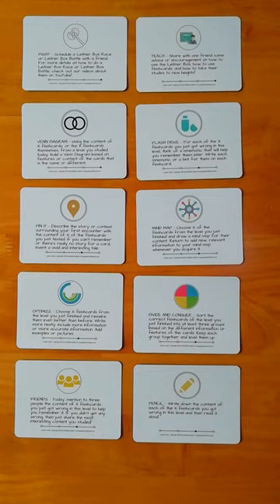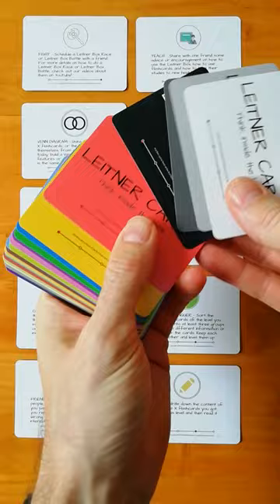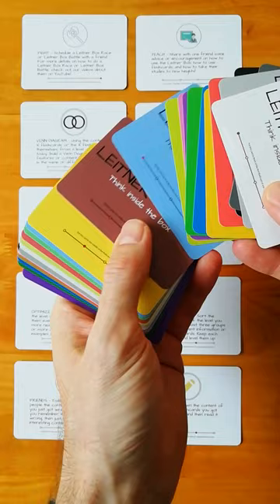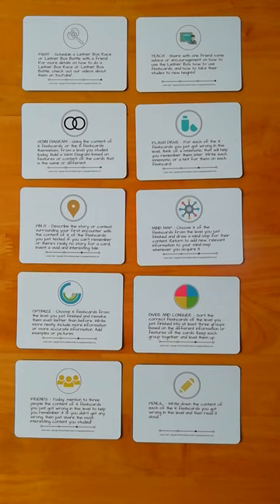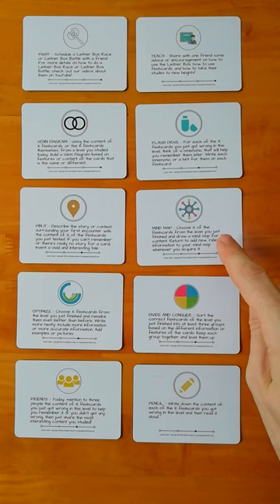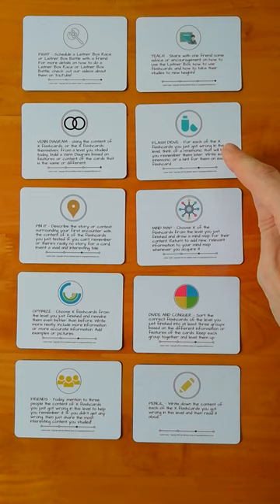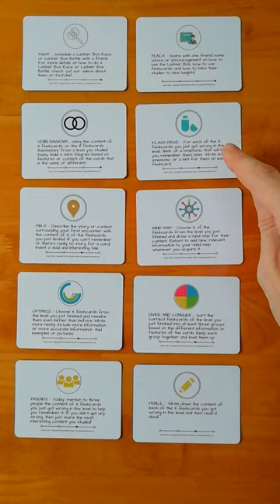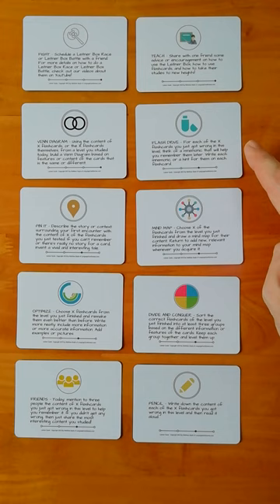Leitner Cards For Your Leitner Box - Spaced Repetition Flashcard Game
Hi! My name is Matthew Boyle. Welcome to Legendary Language Learner! Here, I will make language learning truly unforgettable for you with fantasy-themed stories, card games, and coaching! I appreciate your support and hope you'll come back again real soon.

Matthew Boyle
Founder